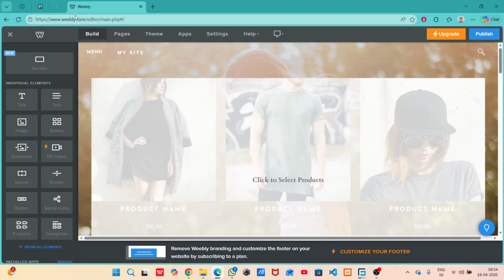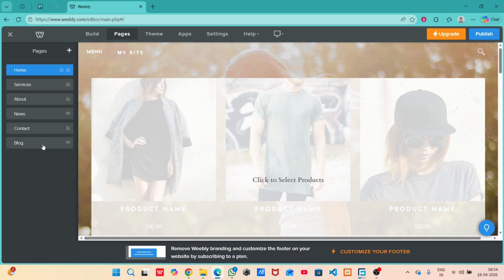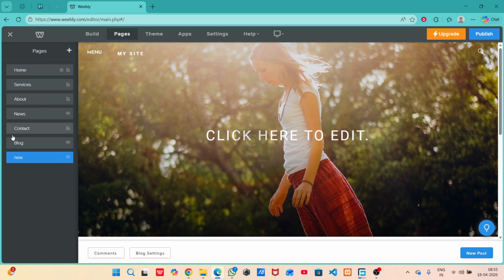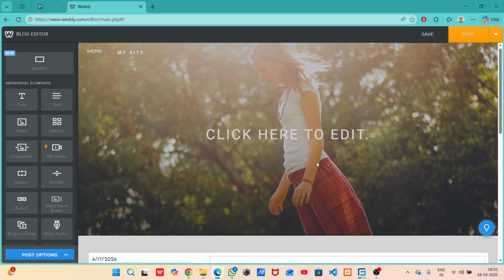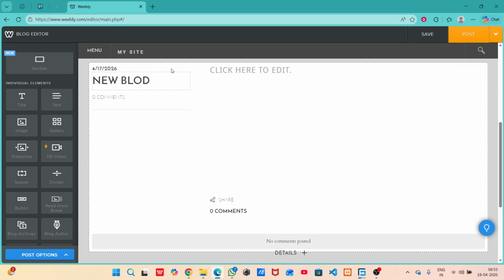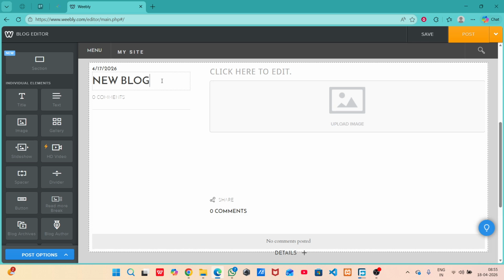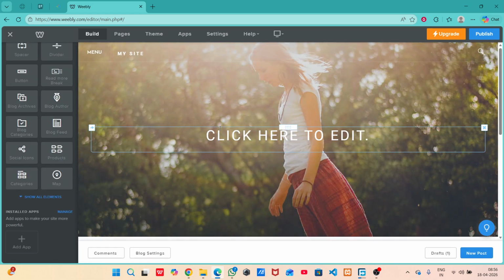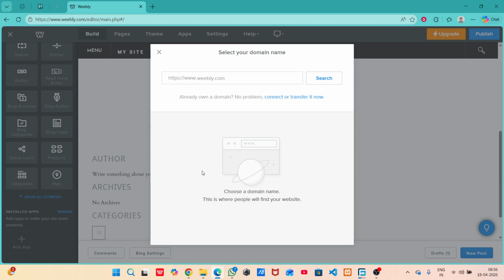How to Create Blog Using Weebly (Full 2026 Guide)